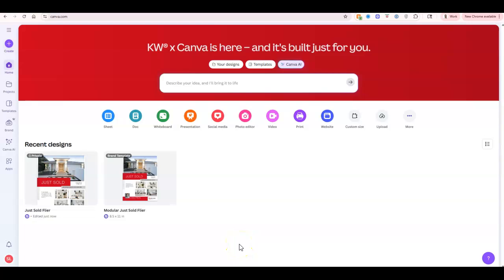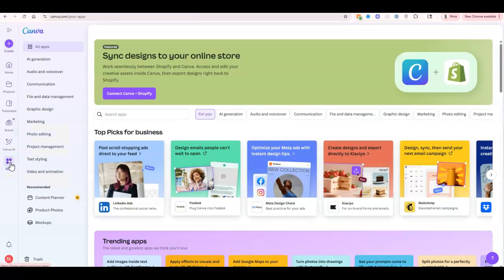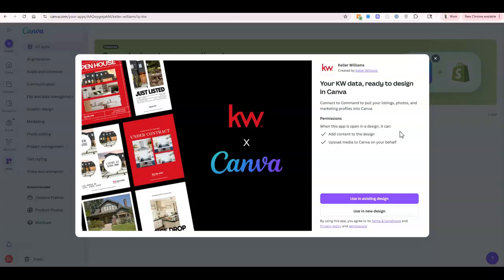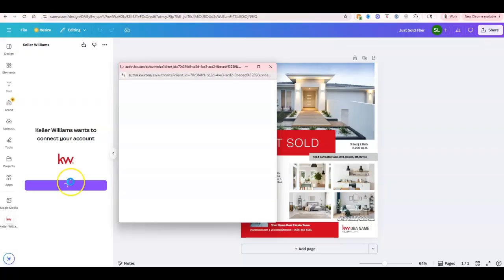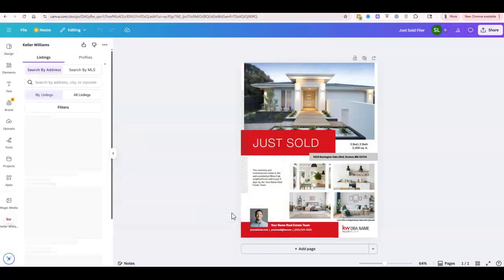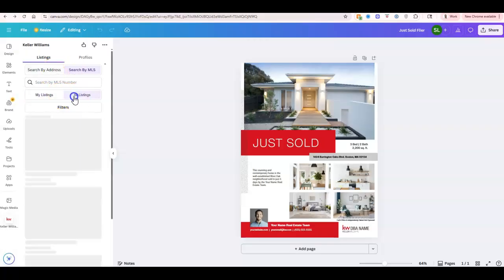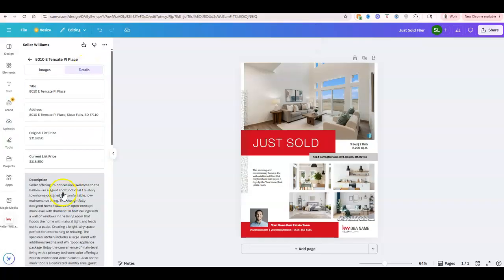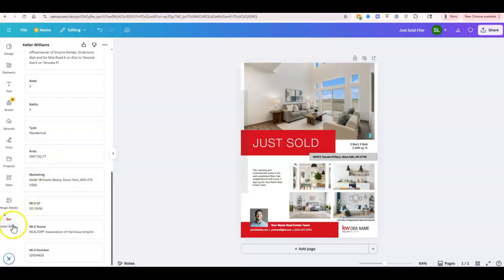Tech Tip: How To Add The KW APP To Canva To Pull Info And Listings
Learn how to add the KW APP in Canva to sync your profile information and your listings immediately in to your new account with Founder Scott Le Roy of Scott Le Roy Marketing.
We are Scott Le Roy Marketing, your go-to resource for all things real estate marketing, online tools, and lead generation strategies. On this channel, you'll find expert tips, tutorials, and training videos to help you grow your real estate business using the latest technology, including tips on websites, email marketing, social media, and more.

Scott Le Roy Marketing is a trusted partner for agents looking to streamline their marketing efforts, improve their online presence, and increase their leads. We specialize in real estate platforms and tools to help you achieve your business goals.

If you're looking to maximize your real estate marketing, this channel is packed with insights from the pros!

For more tips and resources, visit our or check out our full training videos at YouTube.com/ScottLeRoyMarketing.